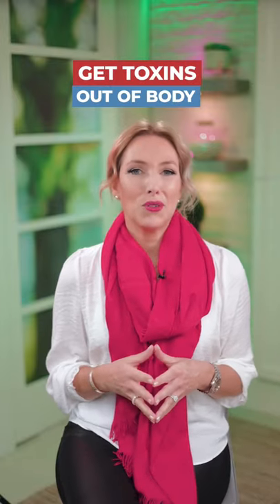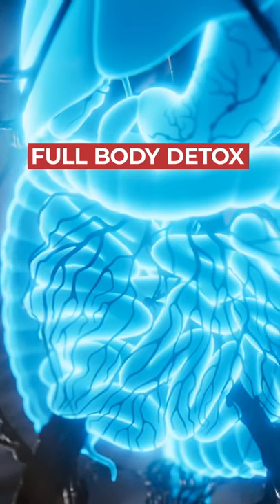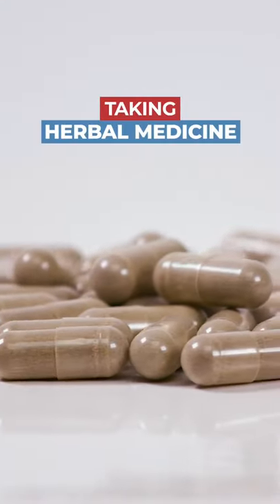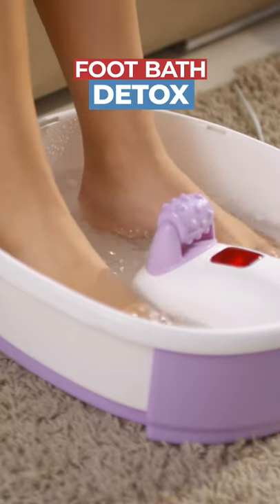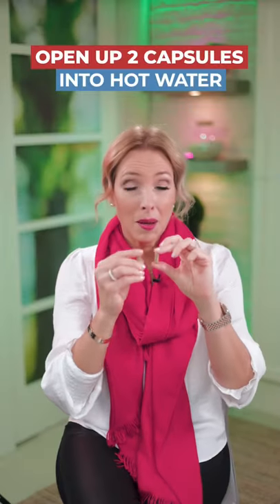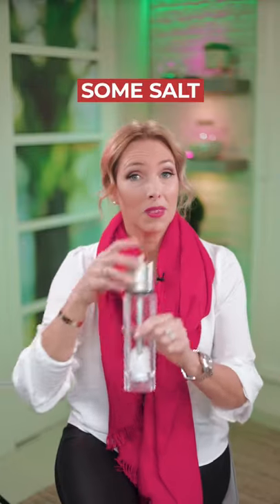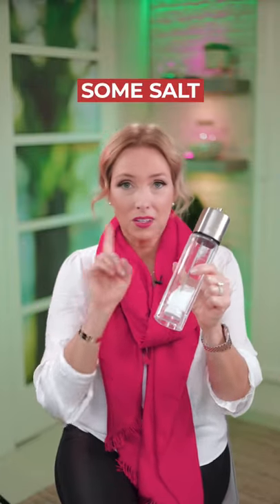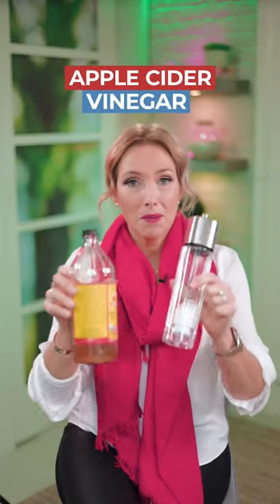Foot Bath Detox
Dr. Janine shares a recipe for a relaxing DIY salt detox foot bath.  She discusses how detoxing through the feet is common in traditional Chinese medicine, and has been done for centuries.  She explains how to mix the base mixture that will be added to apple cider vinegar and warm water.

Ingredients
1 bottle Vitatree VitaDetox (open all capsules
1/3 cup Himalayan or Sea Salt

Directions
Combined dry ingredients (Vitatree VitaDetox and salt) in a resealable container
In a basin,  large enough to place both feet comfortably in,  add ¼ cup of Foot Bath Mixture, ½ cup Apple Cider vinegar, and 10 cups of warm water (the water should be enough to cover the tops of your feet).
Soak for at least 45 minutes, relax and enjoy!